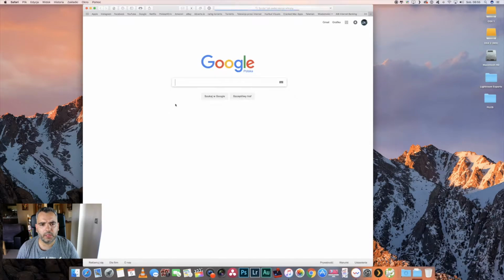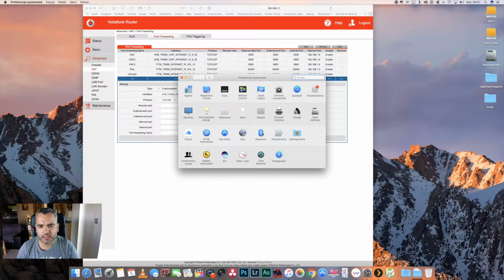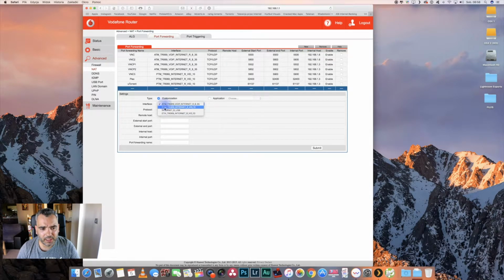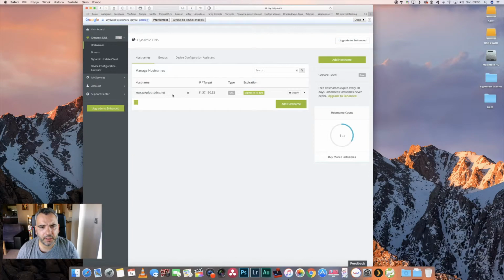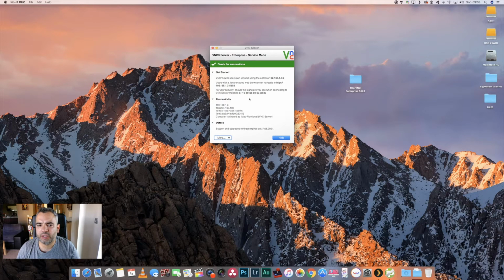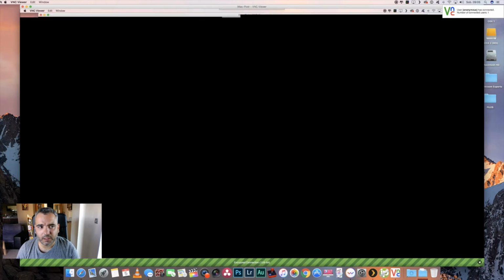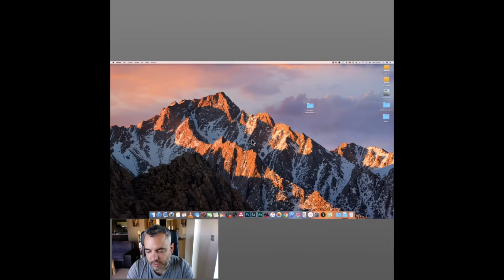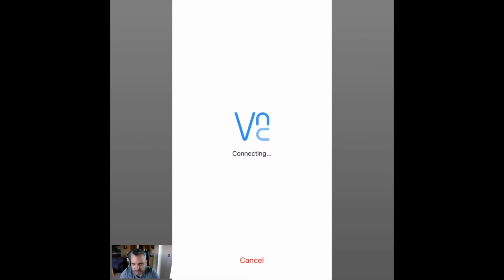VNC Remote Access to your Mac over iPhone anywhere you are through cellular internet